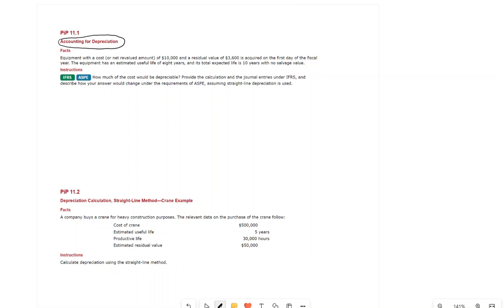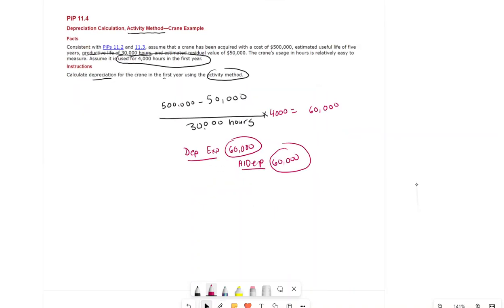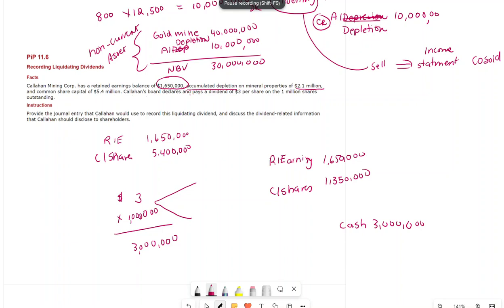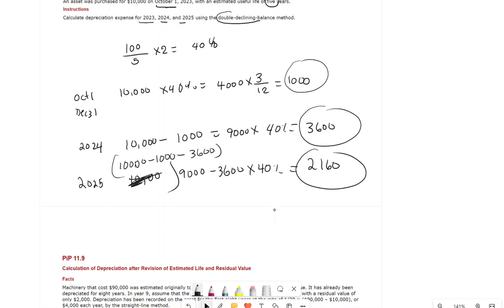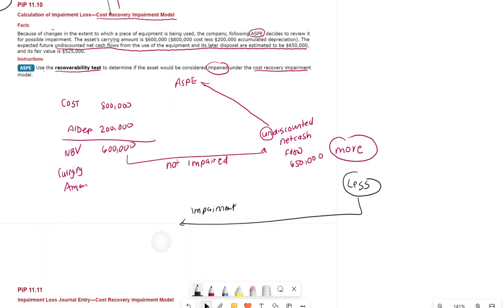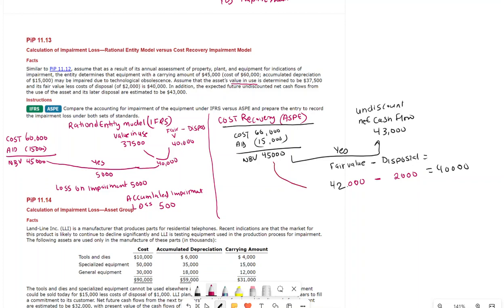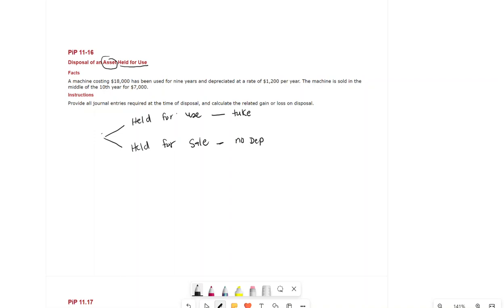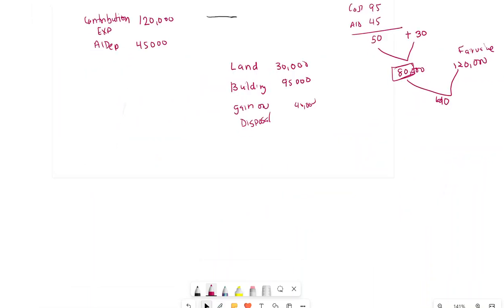Chapter 11 Depreciation, Impairment& Disposal